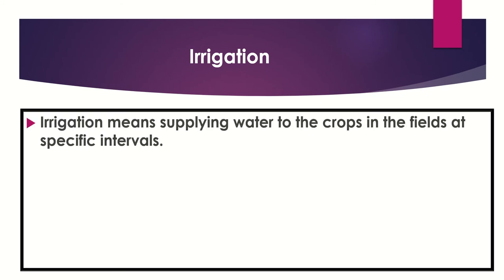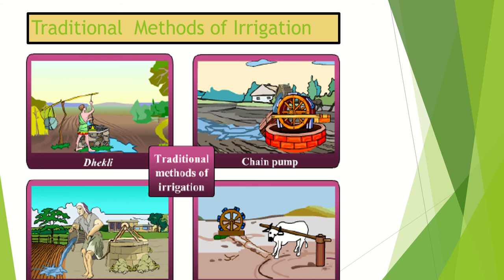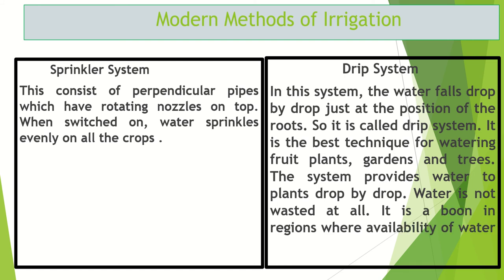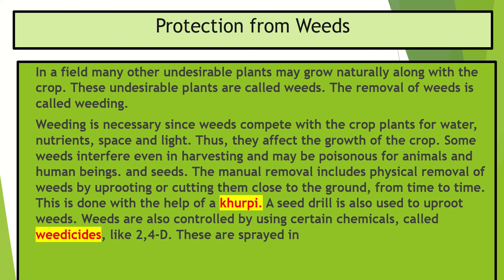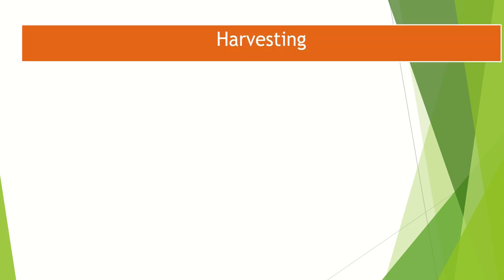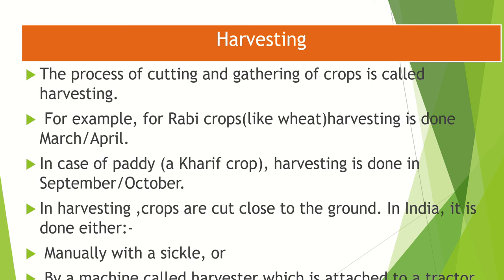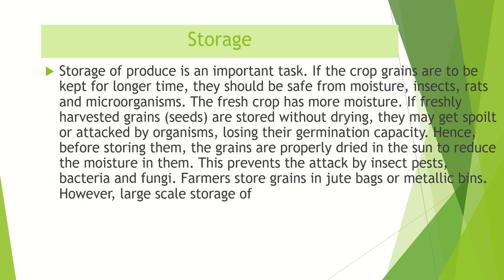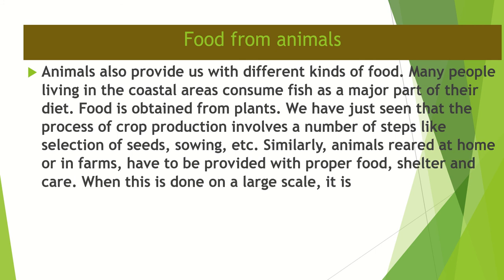Crop Production and Management Part 3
Class: 8
Subject: Science
Medium :English